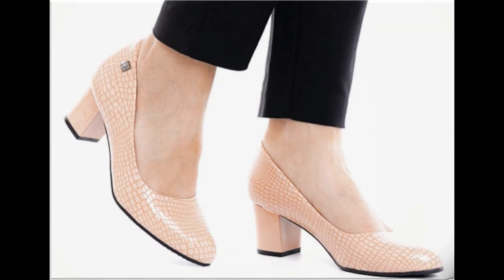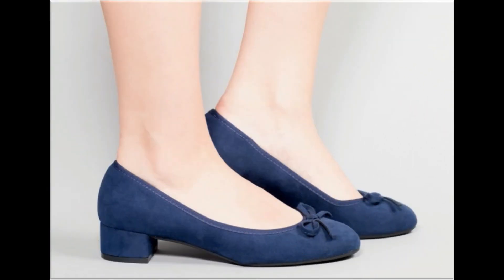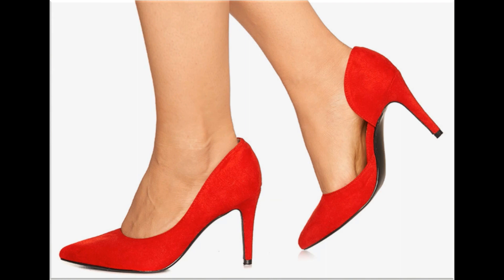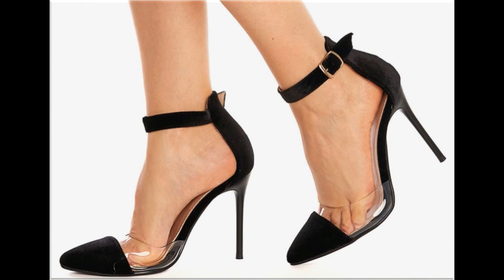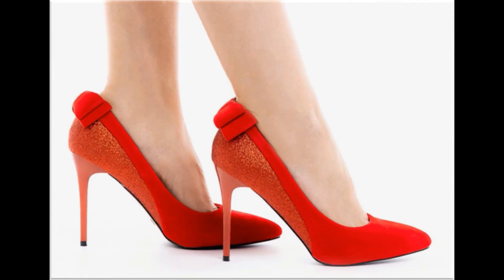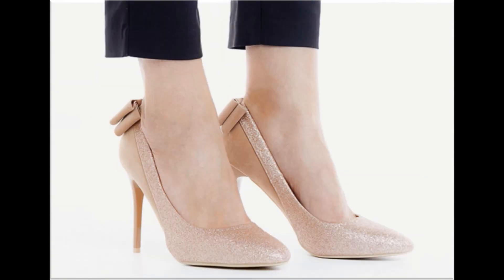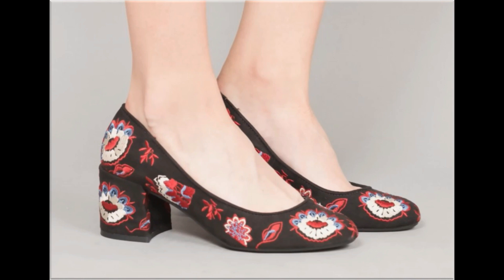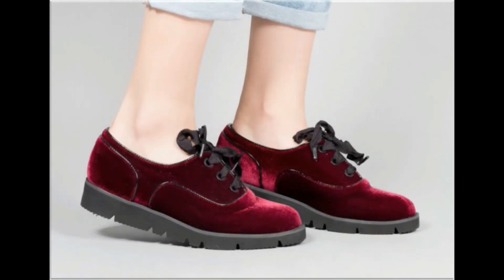VERY PRETTY NEW TRENDY SHOES 2024 DESIGNS FOR WOMEN LATEST SLIP ON STYLISH SHOES NEW COLLECTION